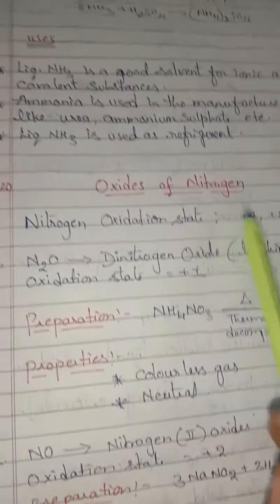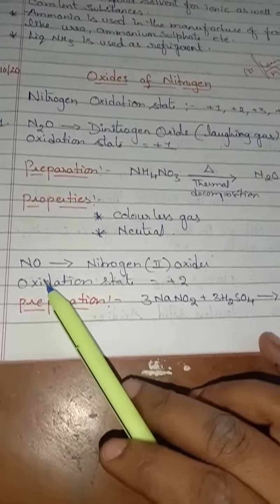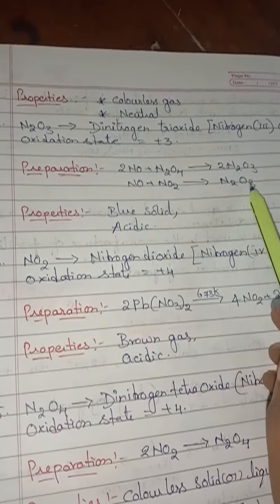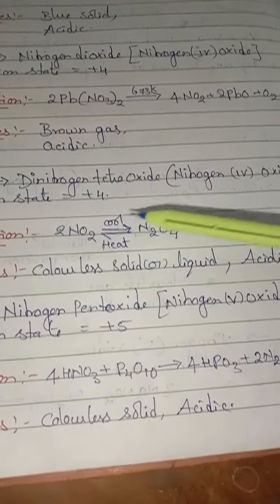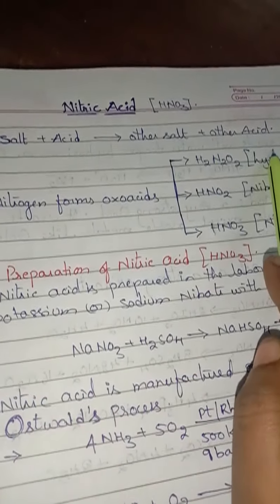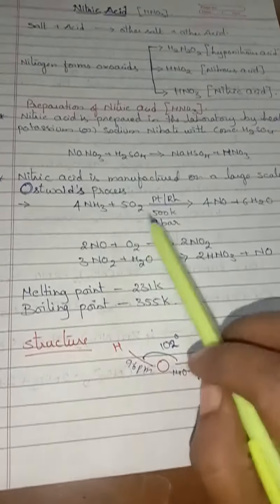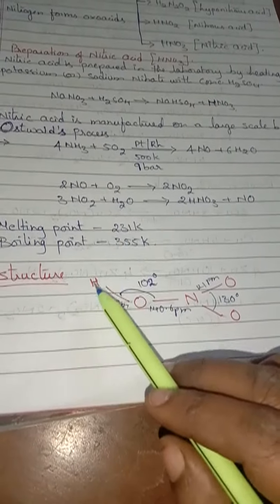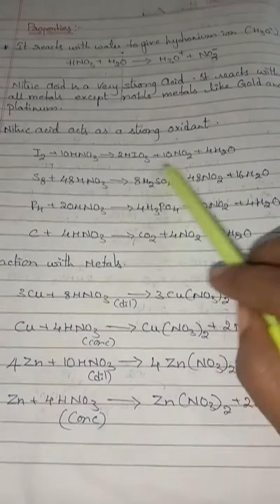Oxides of Nitrogen and Preparation and properties of Nitric acid